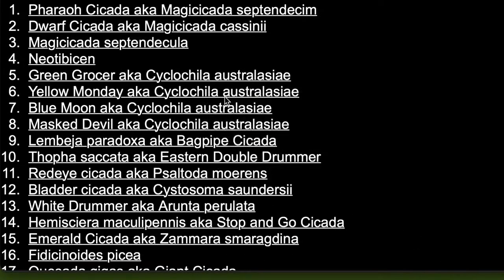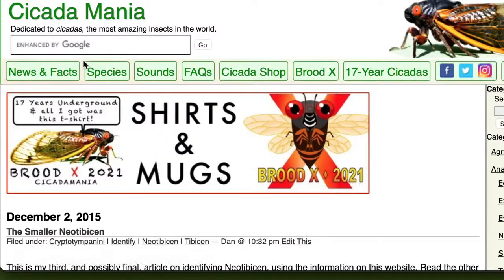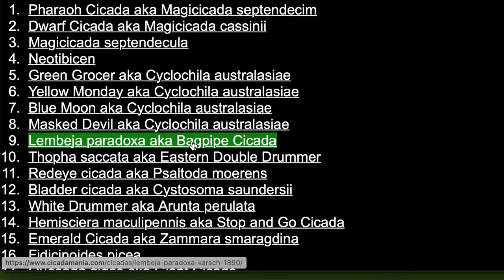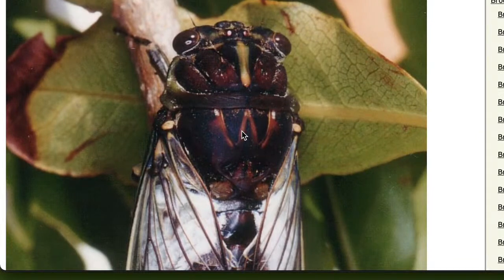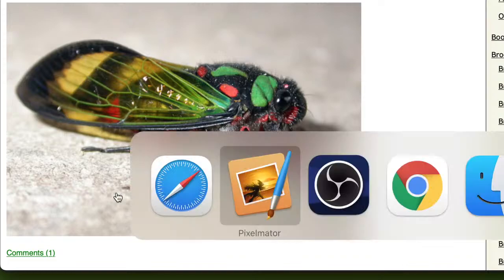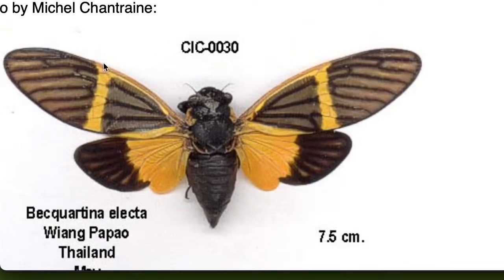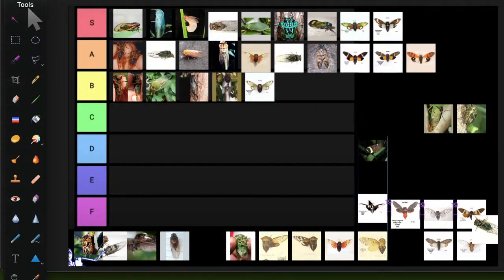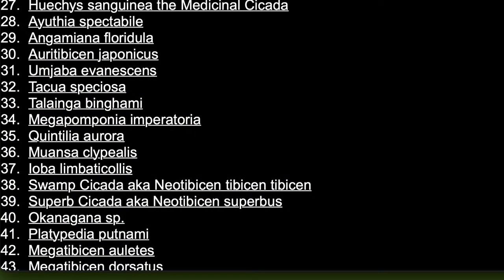Cicada Tier List test run (yes my mic is horrible)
A Tier List of cicadas.